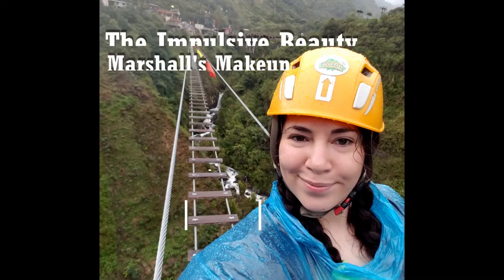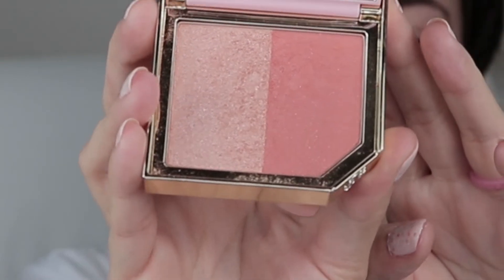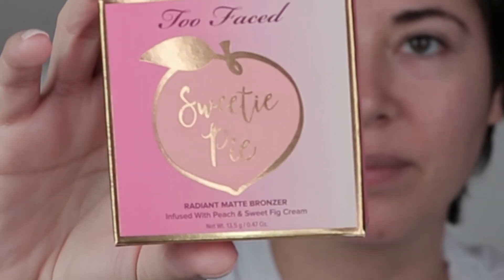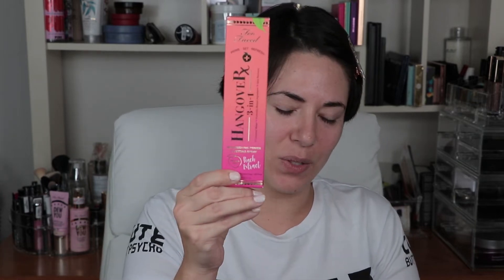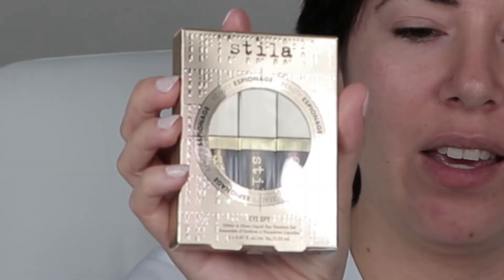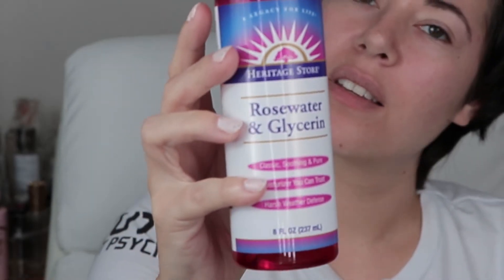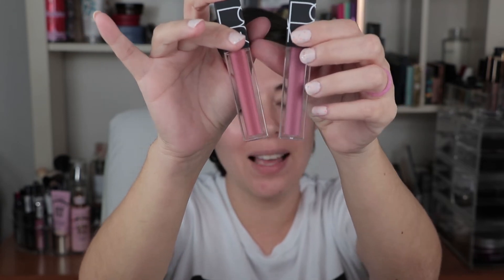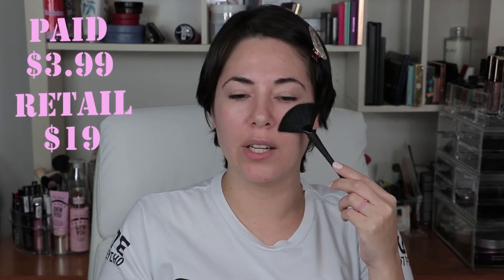Marshalls makeup haul - $500 saved!!!!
Check out this haul of 20 items from Marshalls and all the incredible discounts I got them for. There's foundation, blushes, makeup brushes, lipstick, and retinol.